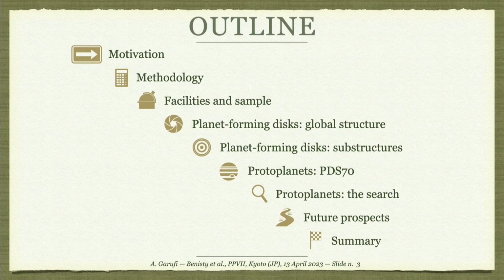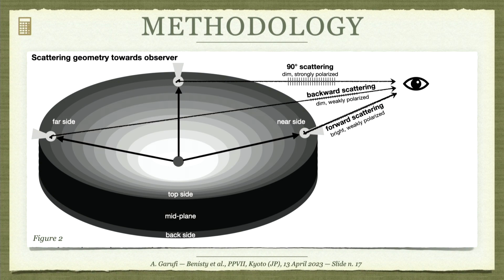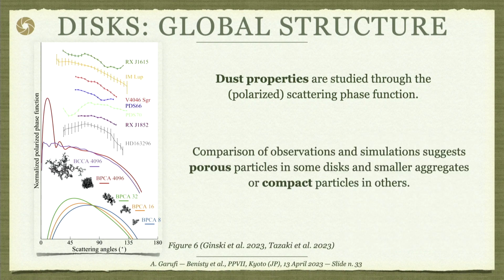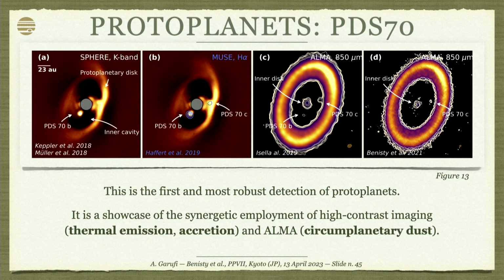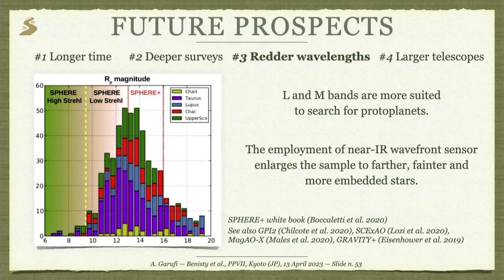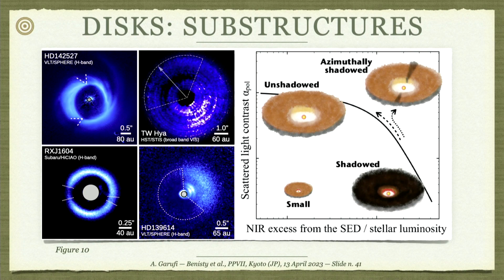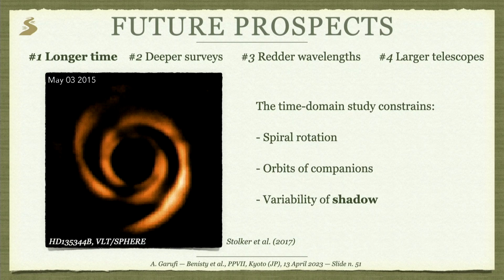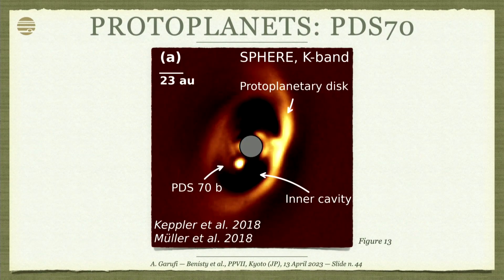Protostars and Planets VII - 17. Near-Infrared View of Planet-Forming Disks and Protoplanets(Screen)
Protostars and Planets VII Chapter 17 "Near-Infrared View of Planet-Forming Disks and Protoplanets" by Myriam Benisty, Carsten Dominik, Kate Follette, Antonio Garufi, Christian Ginski, Jun Hashimoto, Miriam Keppler, Willy Kley, John Monnier
Speaker: Antonio Garufi
Chair: Jonathan Williams